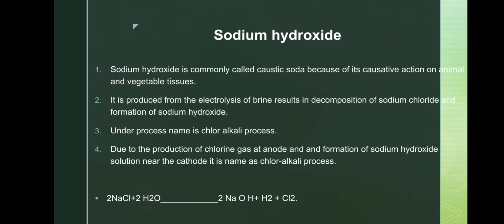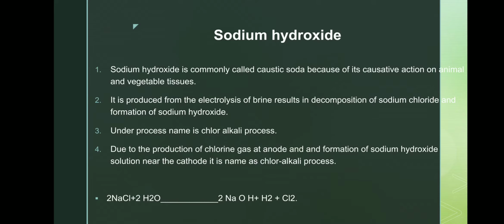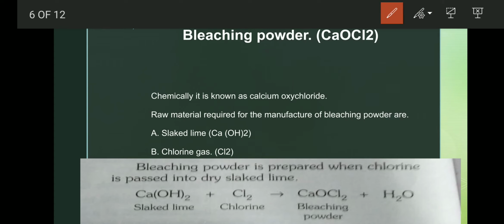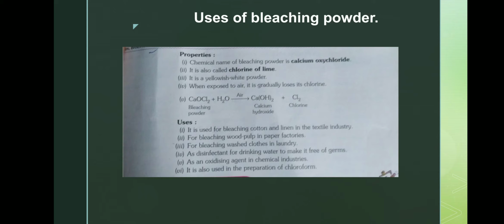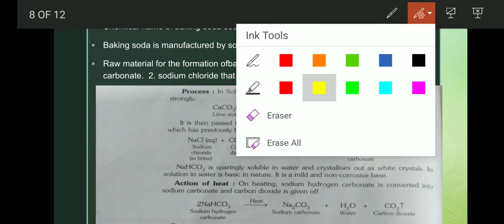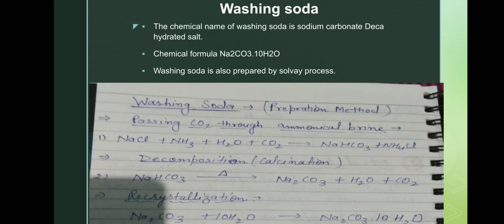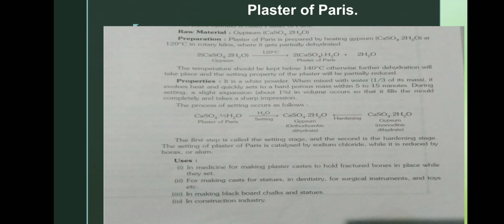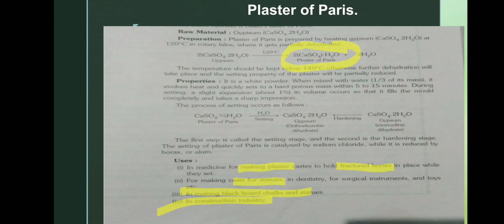Class..10 ch.2 acid, bases, salts# cbsc#topic#some important salts#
Cbsc# class#10### acid#bases salts##
Topic#some important salts## in this video you#can learn prepration method of#common salts, caustic soda#, baking soda#, washing soda, bleaching powder,pop ##.